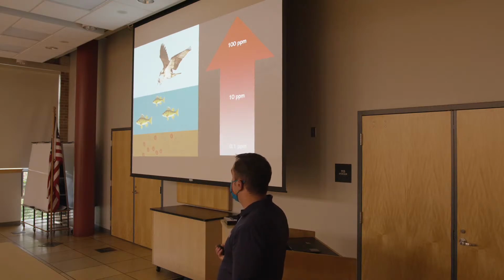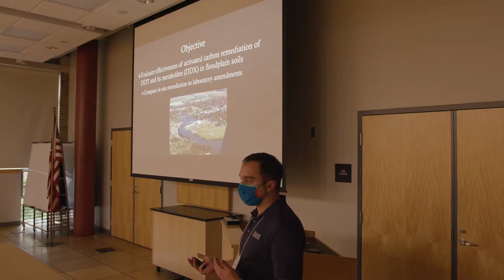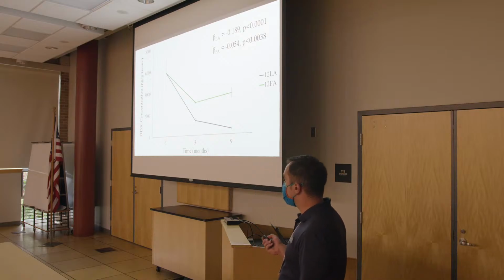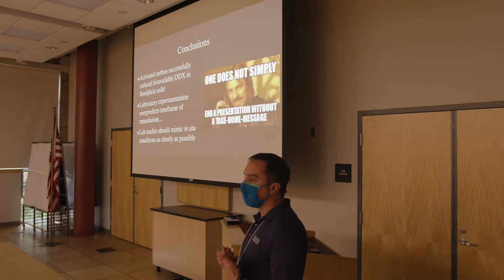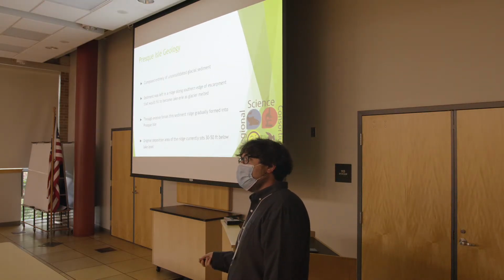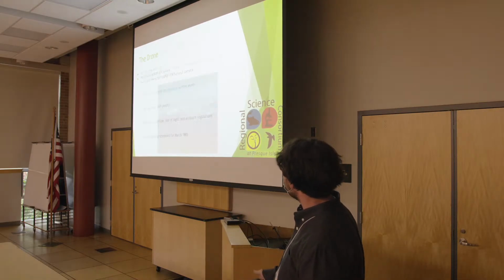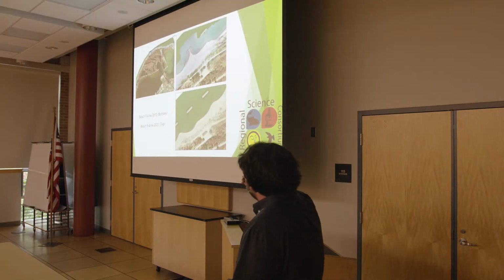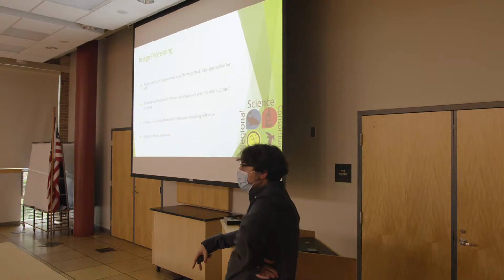RegSciTV - RSC Symposium 2021 THURSDAY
Regional Science Consortium
17th Annual Research Symposium
November 3-5, 2021
Tom Ridge Environmental Center
at Presque Isle State Park